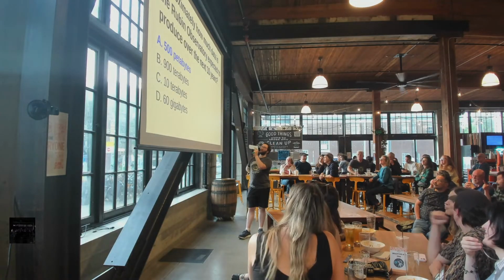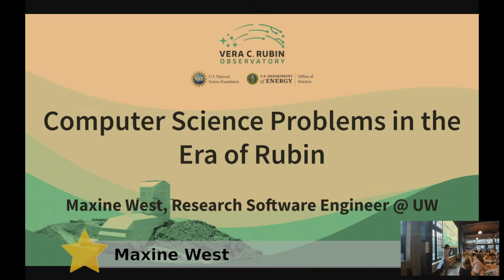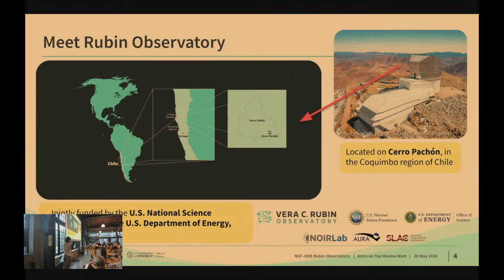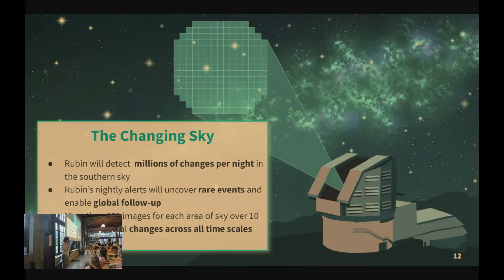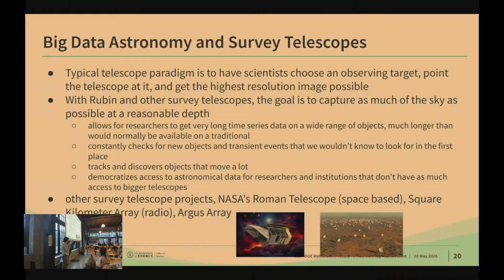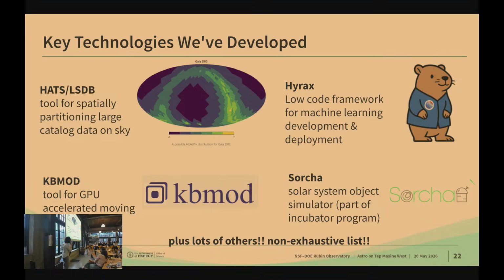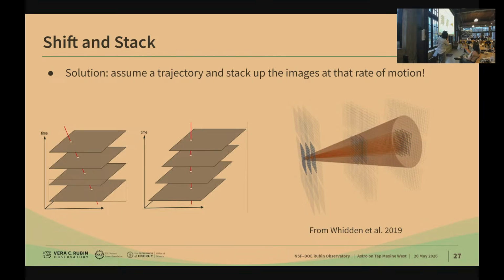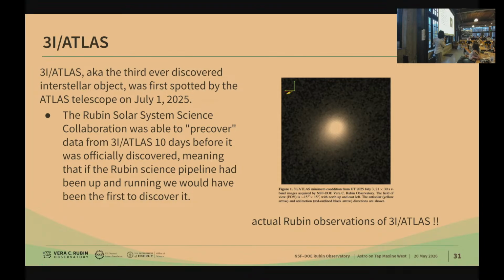Astronomy on Tap Seattle May 20: How Old is the Universe / Computer Science in the Era of Rubin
Speaker: Pip Petersen
Talk Title: How Old Is the Universe: and How Do We Know?

Bio: Pip Petersen is a third-year PhD student in the Astronomy department at University of Washington studying the evolution of the universe from the large scale structure. Pip is a theorist who works on modeling the contamination that appears in intensity mapping and other large telescopes.

Speaker: Maxine West
Talk Title: Computer Science Problems in the Era of Rubin and Big Data Astronomy

Bio: Maxine West is a research engineer at the University of Washington, where she works on AI-assisted shift-and-stack discovery of faint trans-Neptunian objects in astronomical surveys, including the NSF-DOE Vera C. Rubin Observatory’s Legacy Survey of Space and Time (LSST) as part of the LSST Interdisciplinary Network for Collaboration and Computing (LINCC).